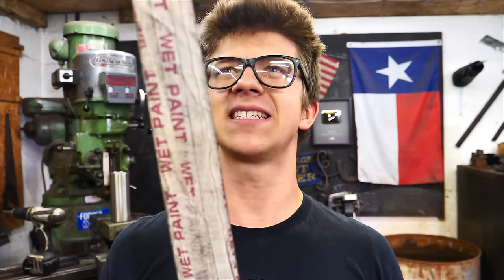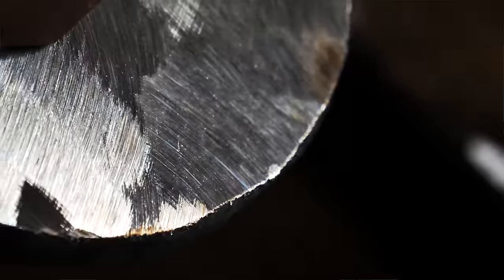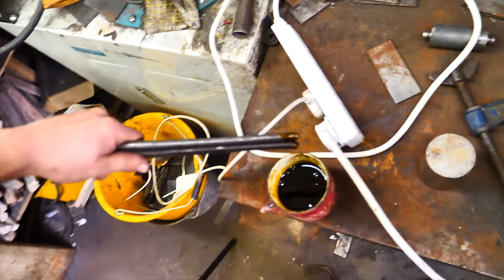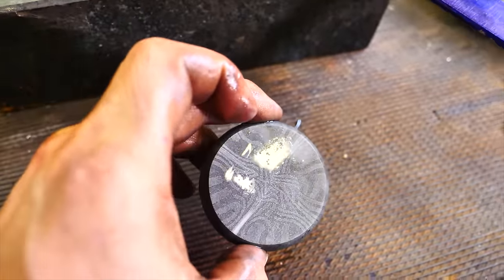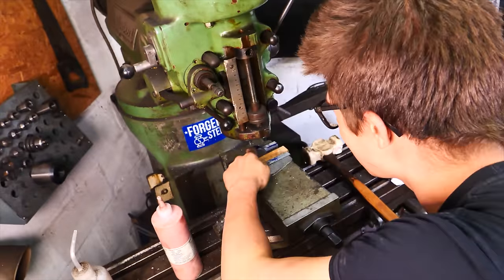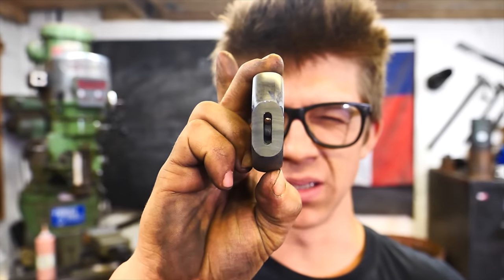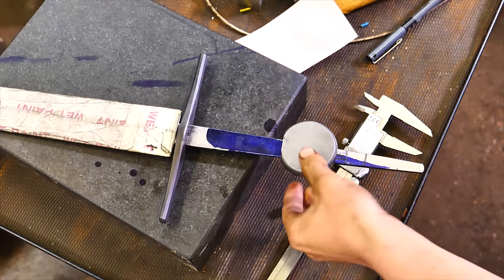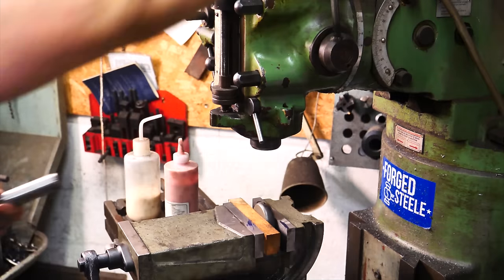MAKING MY FIRST SWORD: Part 8 - The POMMEL to End Him Rightly? Screwdriver required!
Working on my first sword's pommel. What an awesome day!

 My name is Alec Steele and I am a blacksmith from Norwich in the UK. I make fun things every day for my daily YouTube videos! Lots of sparks, lots of hard work and crazy amounts of fun!

Norwich, UK